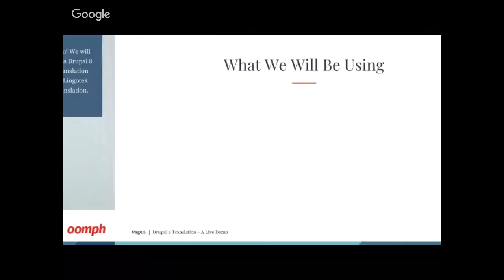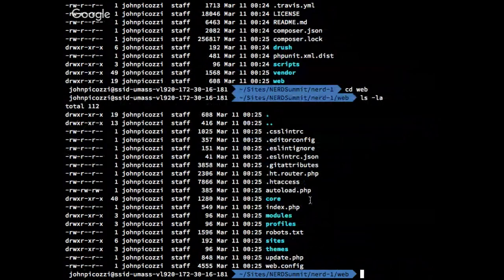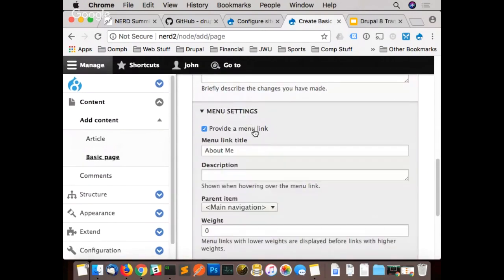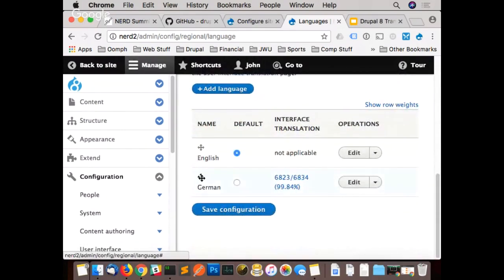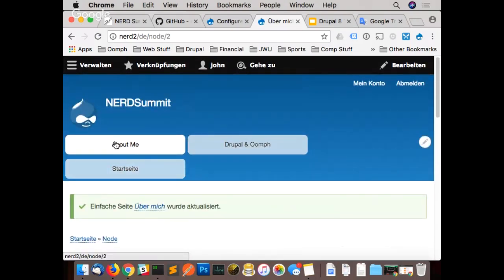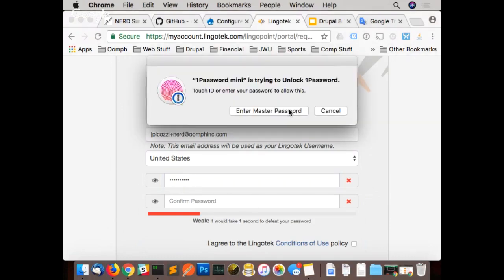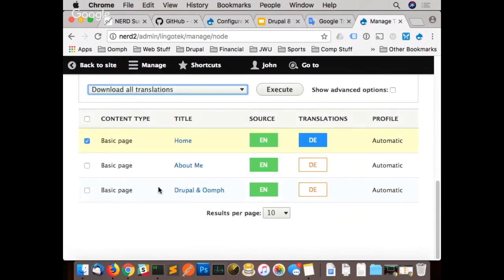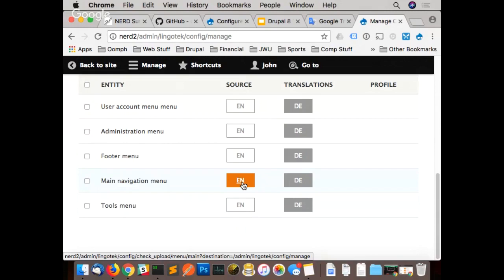Drupal 8 Translation - A Live Demo - John Picozzi